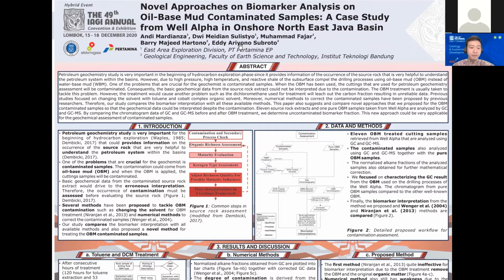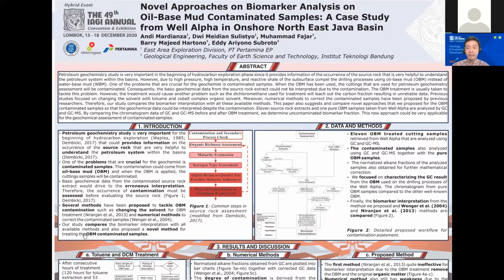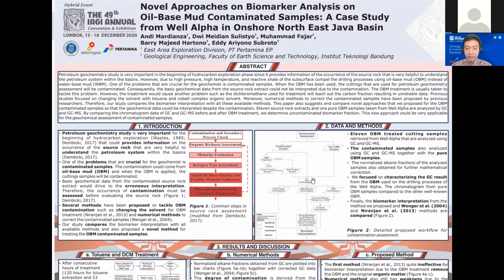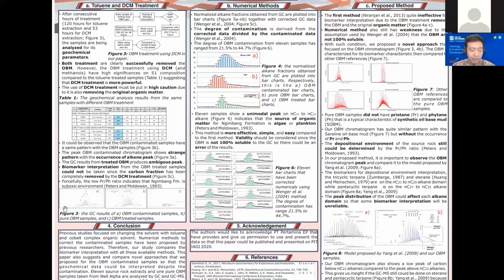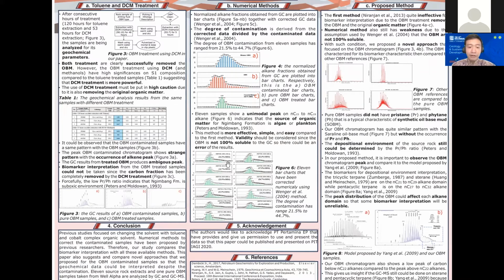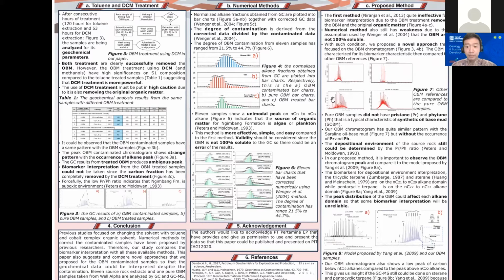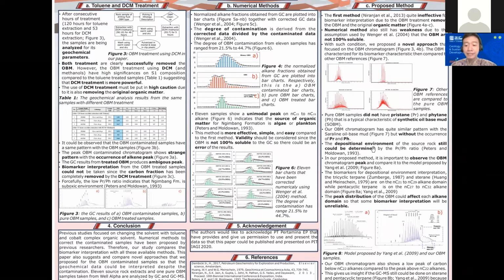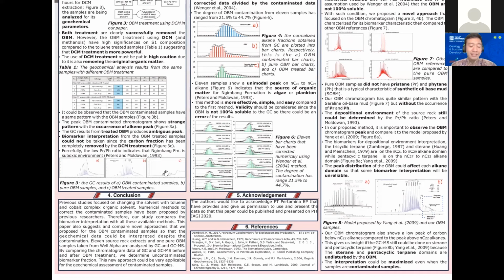PIT49IAGI-P-106-12 : Novel Approaches on Biomarker Analysis on Oil-Base Mud Contaminated Samples ...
PIT49IAGI-P-106-12

Novel Approaches on Biomarker Analysis on Oil-Base Mud Contaminated Samples: A Case Study from Well Alpha in Onshore North East Java Basin

Andi Mardianza (1), Dwi Meidian Sulistyo (1), Muhammad Fajar (1), Barry Majeed Hartono (2), Eddy Ariyono Subroto (2)

1) East Area Exploration Division, PT Pertamina EP
2) Geological Engineering, Faculty of Earth Science and Technology, Institut Teknologi Bandung